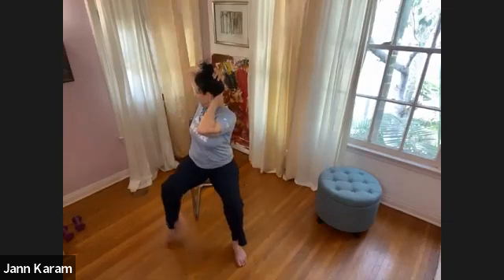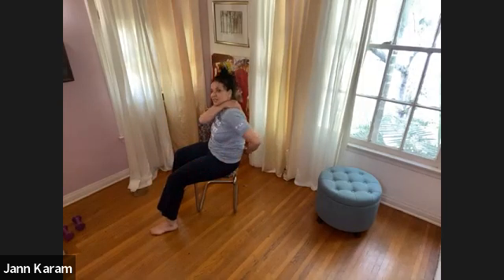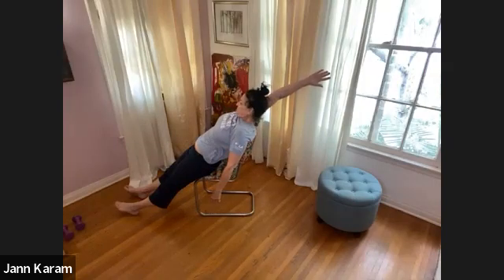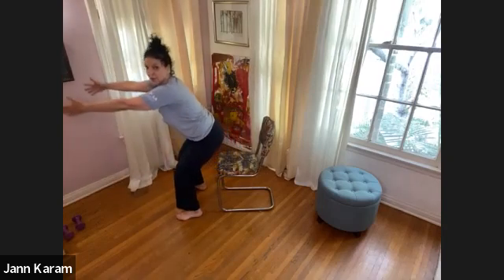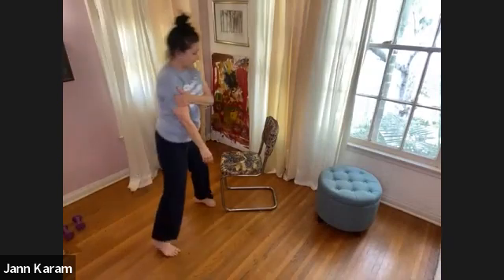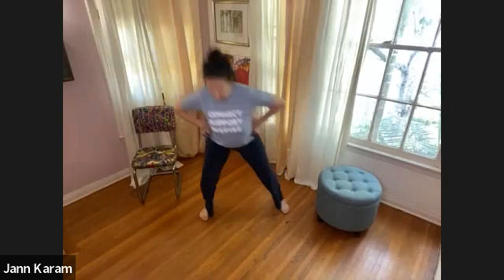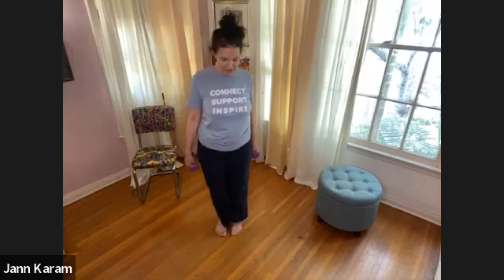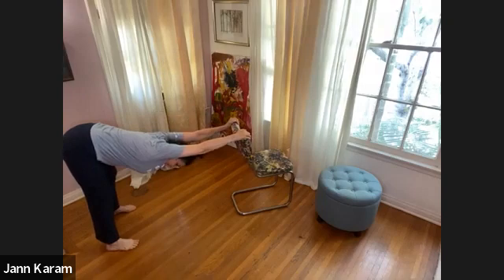Fun Fitness: Exercise for Parkinson's - July 26, 2022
Fun Fitness: Stretch, Strengthen and Sway!: Exercise Class for Parkinson's. A weekly exercise class for people with Parkinson's, instructed by Jann Karam. This class is from Parkinson's Community Los Angeles (PCLA) and took place on Tuesday, July 26, 2022.

Parkinson's Community Los Angeles is a non-profit organization. If you enjoyed this free program, please consider donating to PCLA on our

PCLA's online events are intended as an informational and educational resource for the Parkinson's community. Always consult with your healthcare team for medical and treatment advice. The views and opinions expressed by presenters and participants do not necessarily reflect those of PCLA.

NOTICE: Participate at your own risk: Any exercise program has an inherent risk of injury. Consult a physician before performing this or any exercise program. After consulting with your physician, it is your responsibility to evaluate your own medical and physical condition, and to independently determine whether to perform, use or adapt any of the information contained here.  By voluntarily undertaking any exercise displayed herein, you assume the risk of any resulting injury.